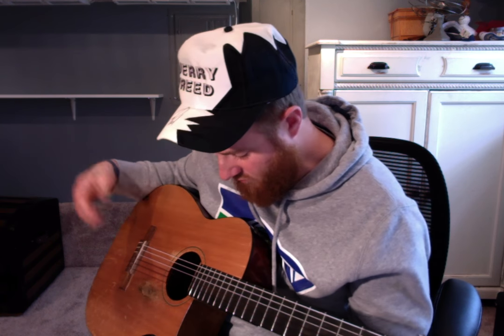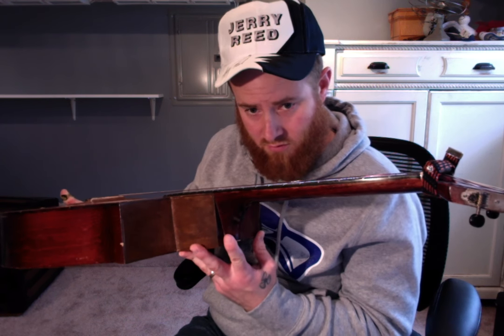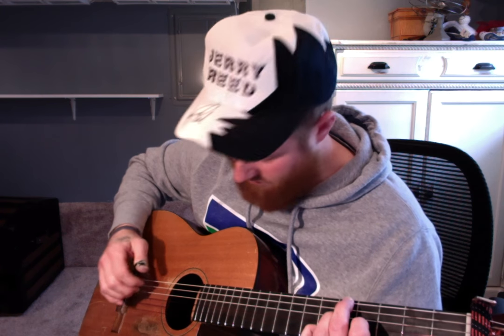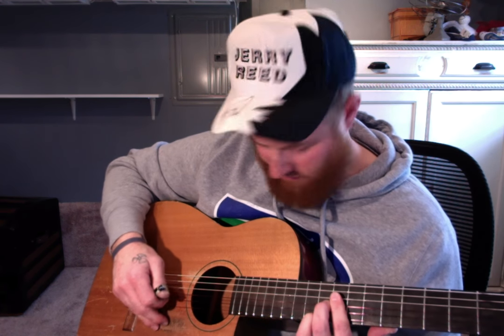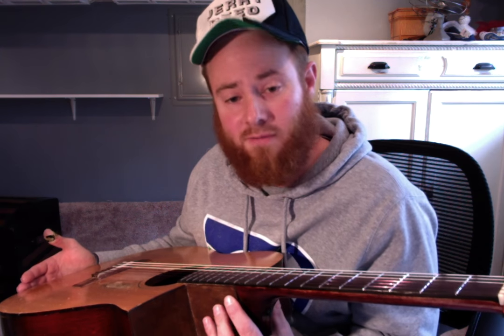Jerry Reed "Guitar Man" lesson by Dow